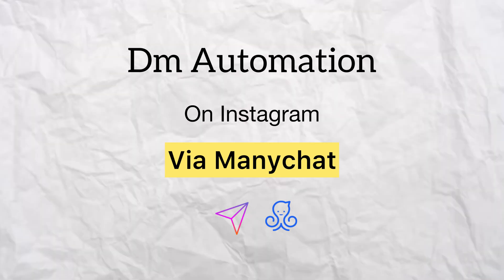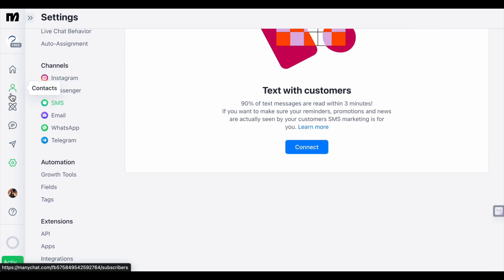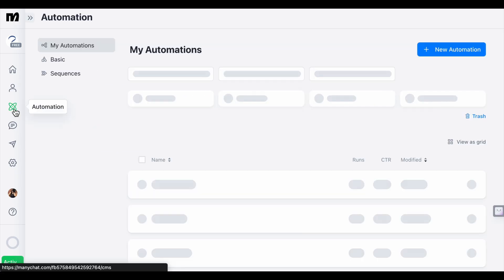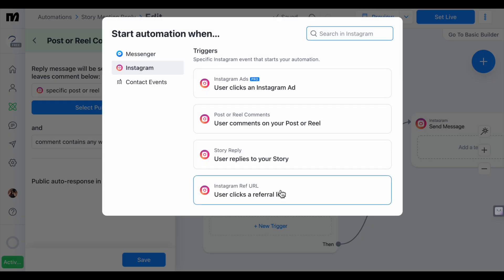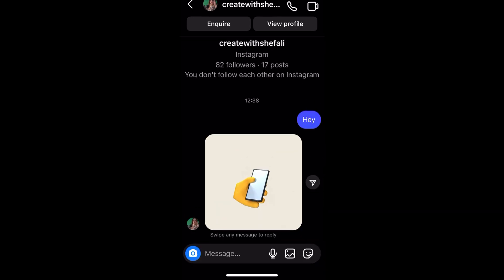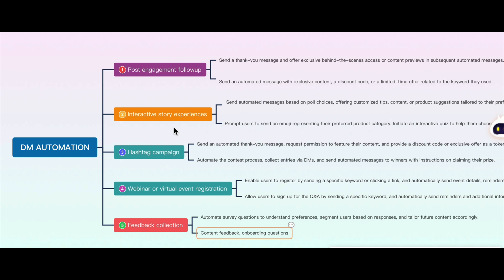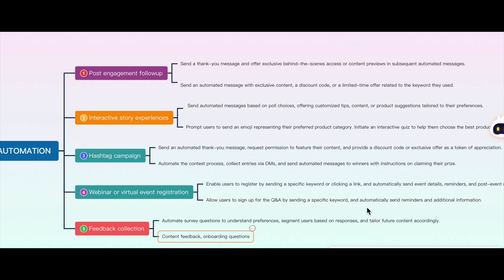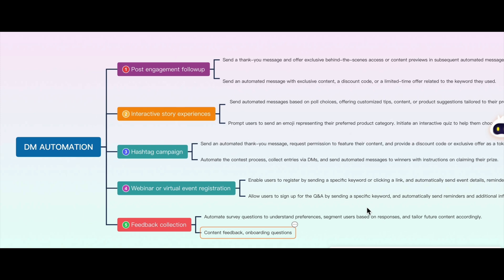How to find clients on Instagram | Manychat tutorial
Ready to turn those Instagram leads into loyal customers? 📈 Look no further – ManyChat is about to become your new favorite tool in the world of conversion magic.

In this video, we're spilling all the beans on how to leverage ManyChat to transform those potential customers into your ride-or-die tribe.

Okay..Why ManyChat, you ask? Well, let's just say it's the secret sauce that turns "just browsing" into "I need this in my life right now!" Woah ?!

 Imagine having personalized conversations with your Instagram leads, guiding them seamlessly through the customer journey. ManyChat is not just a chatbot; it's like having a 24/7 sales ninja in your pocket!

But wait, there's more! 🎉 We'll show you how to set up killer flows that engage, captivate, and ultimately convert those leads into paying customers. Because who doesn't want their inbox flooded with cha-ching notifications?

So, buckle up and get ready for a ManyChat journey that's about to take your Instagram game to a whole new level!

Let's turn those leads into loyal customers, one ManyChat message at a time!